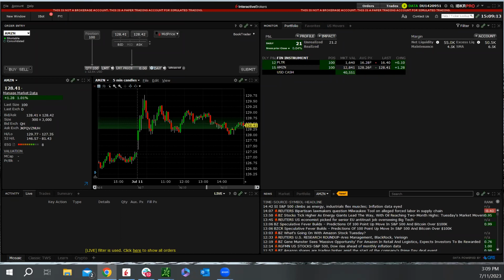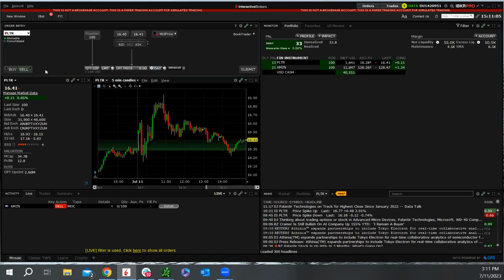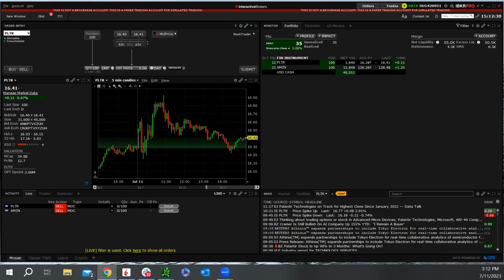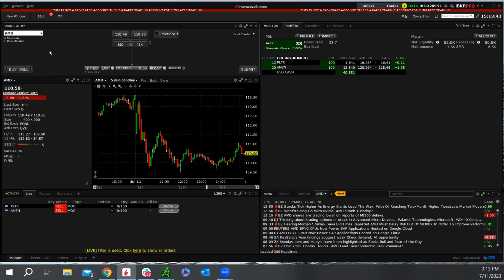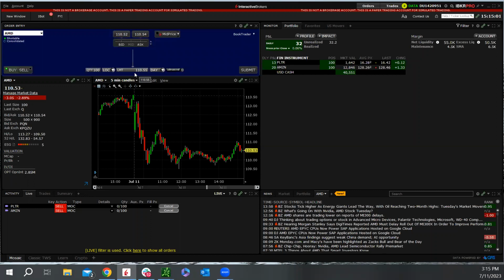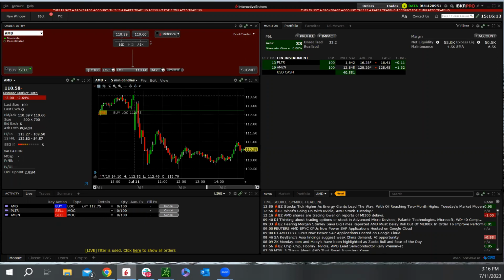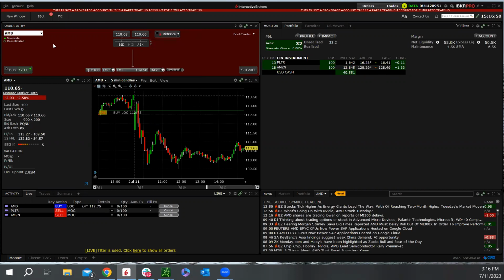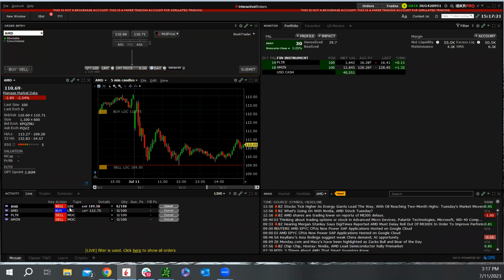MOC and LOC Orders Interactive Brokers